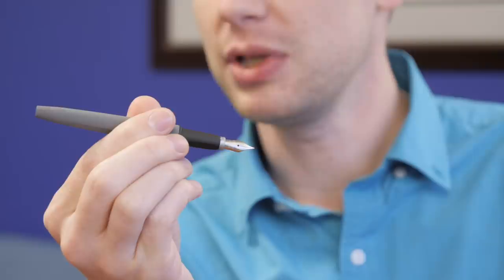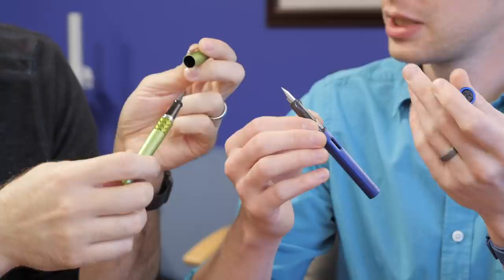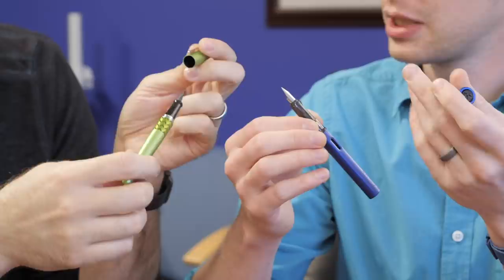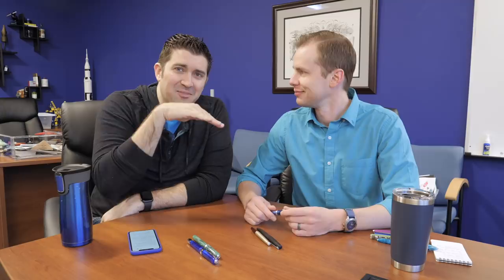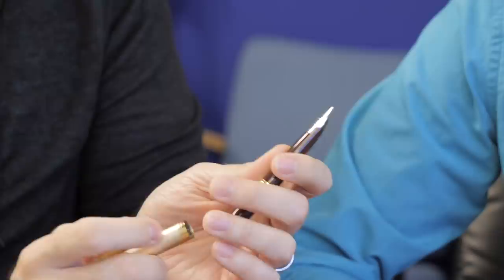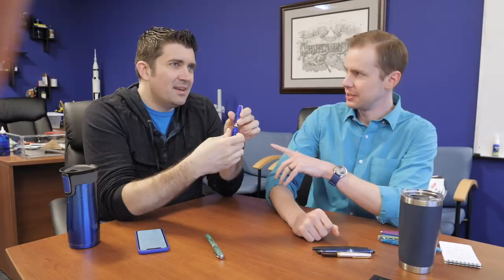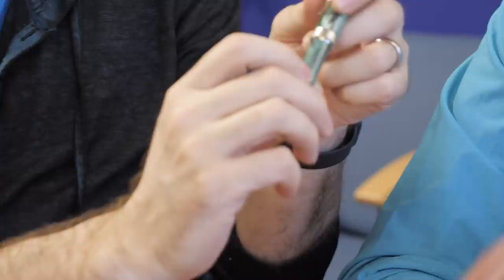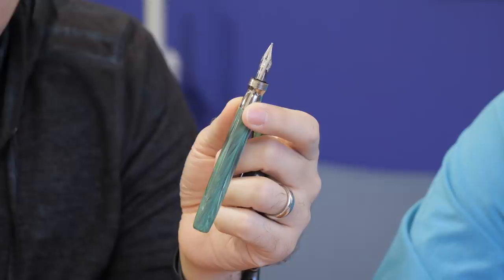Write Now - Ep.106: Gold vs. Steel Nibs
On Episode 106 of Write Now, Brian & Drew discuss the merits of gold nibs, if you should make the leap from steel nibs, and their favorite pens of each group.